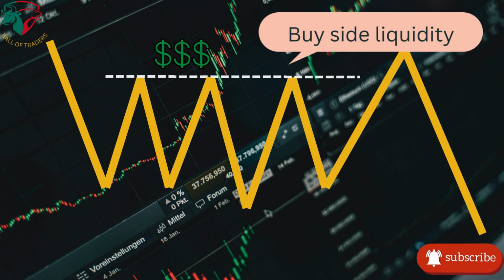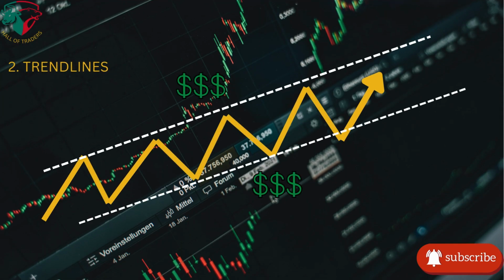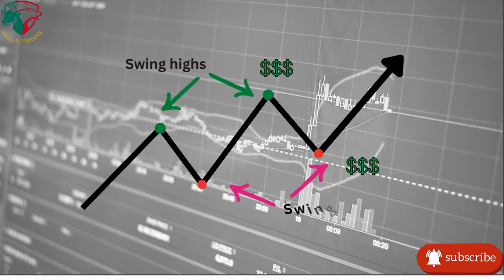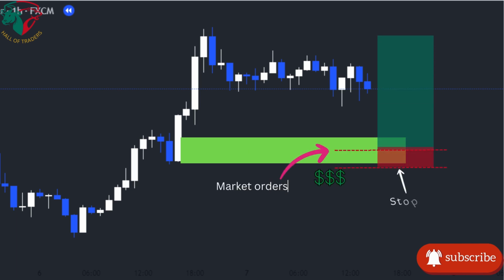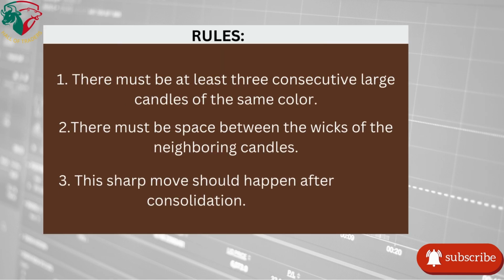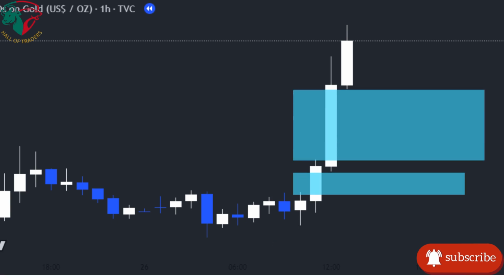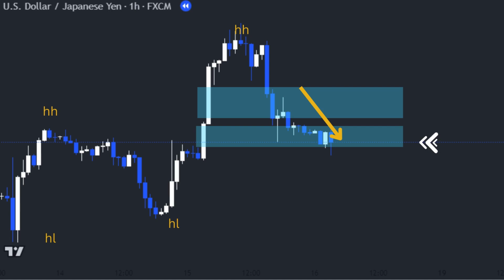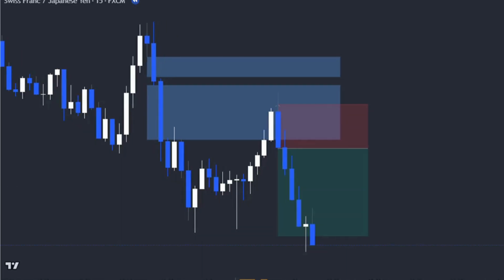SMC and ICT: Enhance Trading Strategy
Enhance your trading strategy with SMC and ICT! Learn about liquidity and imbalance in this video to improve your trading skills.